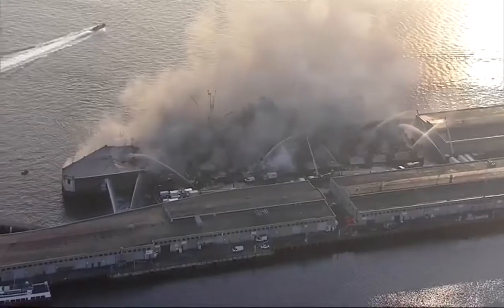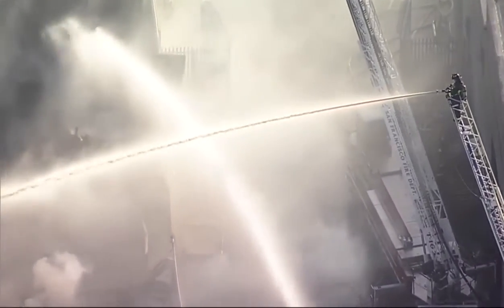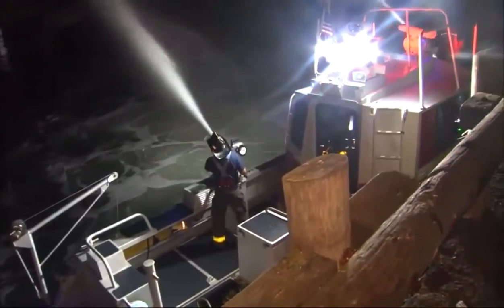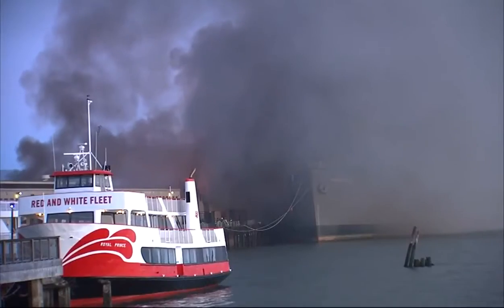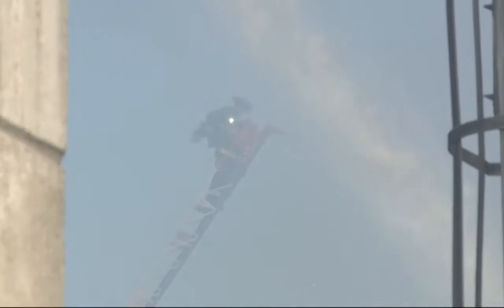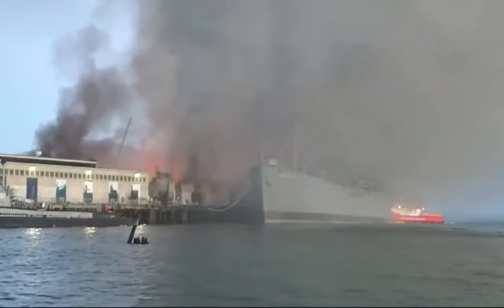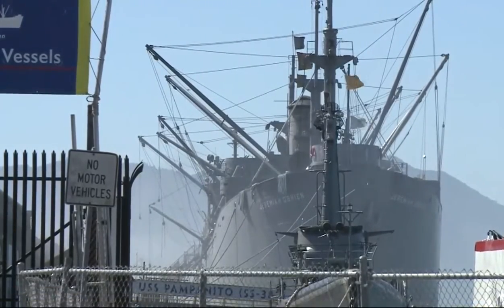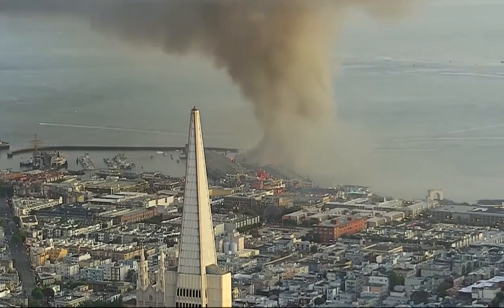A massive fire destroys a quarter of Pier 45 at San Francisco's Fisherman's Wharf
A four-alarm warehouse fire that broke out at Pier 45 in San Francisco has been contained, the city's fire department said Saturday afternoon.

More than 150 firefighters battled the fire that destroyed a quarter of the pier at Fisherman's Wharf, according to Lt. Jonathan Baxter, a public information officer with the San Francisco Fire Department. The warehouse was destroyed.
The blaze was first reported at 4:17 a.m. (7:17 a.m. ET) and was contained to a section of the pier. Flames could be seen in the early morning darkness in photos tweeted by Dan Whaley.